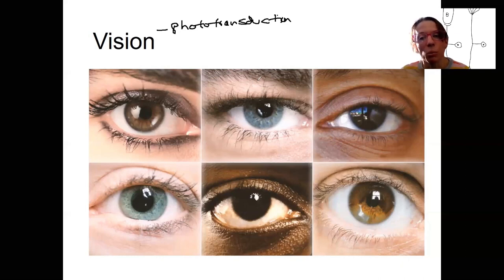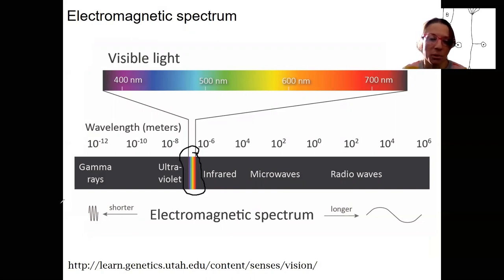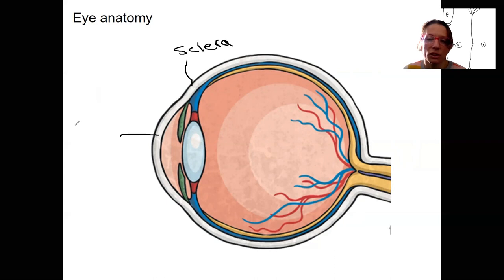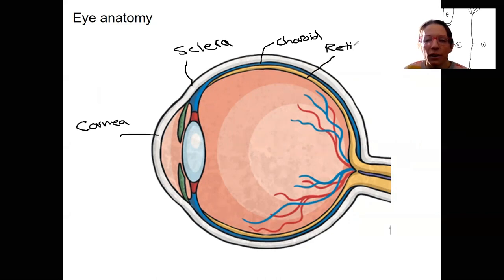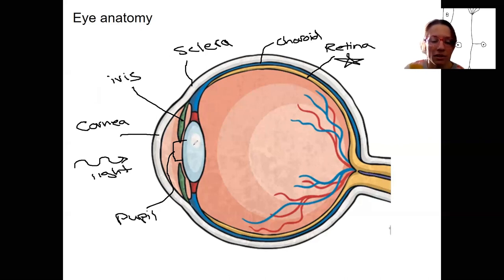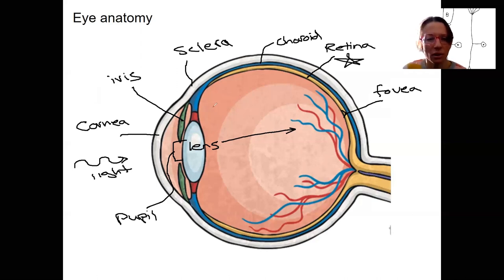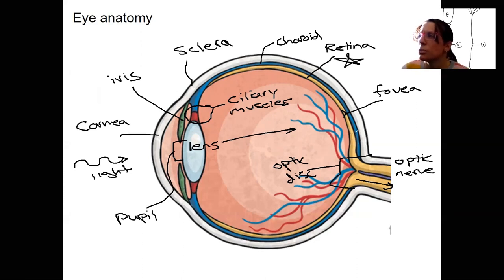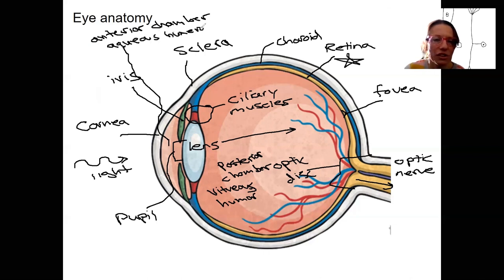15.5 eye anatomy